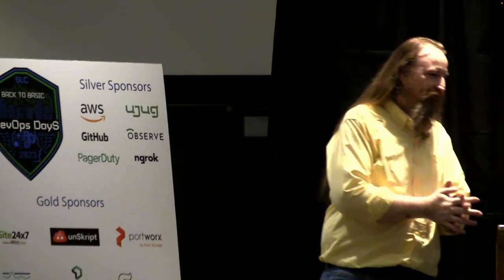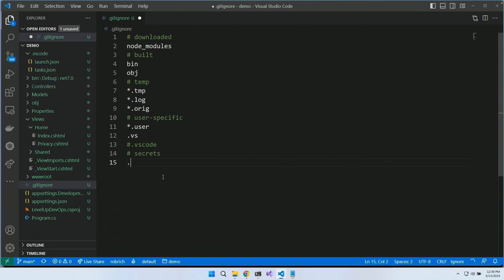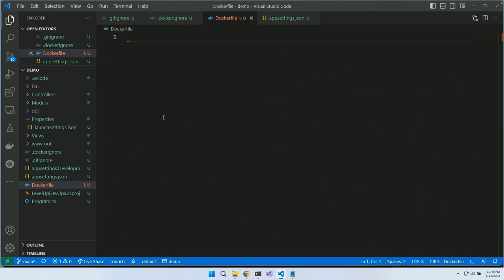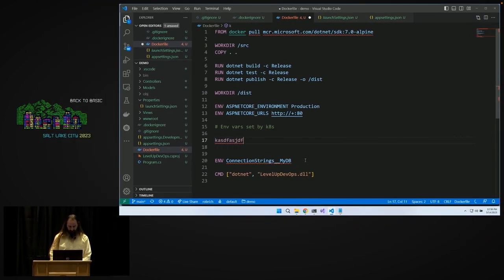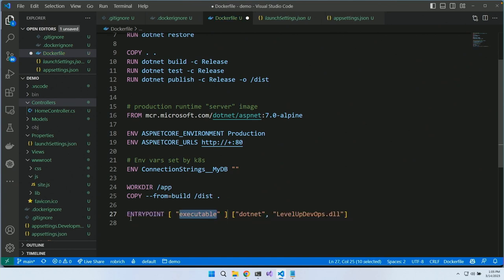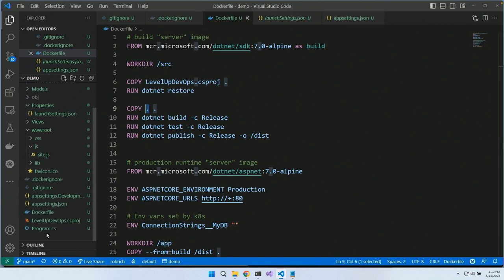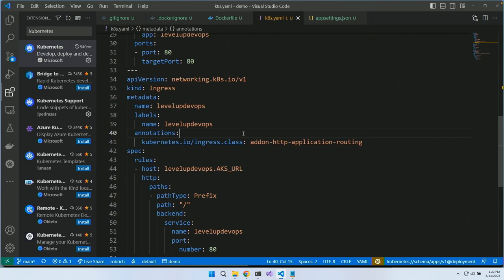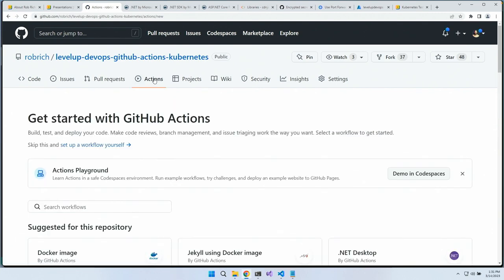SLC DevOpsDays 2023 - Level up your DevOps with GitHub Actions and Kubernetes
Are you looking to rapidly deploy your content? Are Docker containers in your future? Come for this demo-only presentation where we start from scratch, build up a DevOps pipeline in GitHub Actions, and deploy to Kubernetes. Once setup, commit, and watch the magic flow into place. You too can automate your deployments.

@robrich Take us through